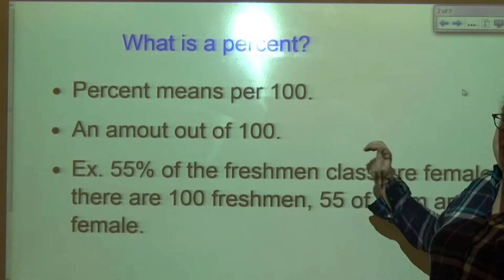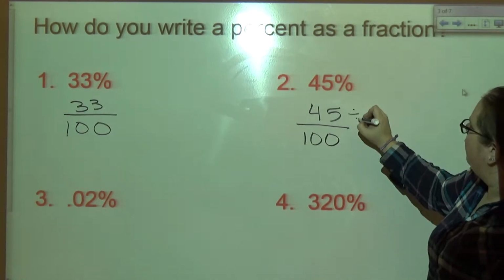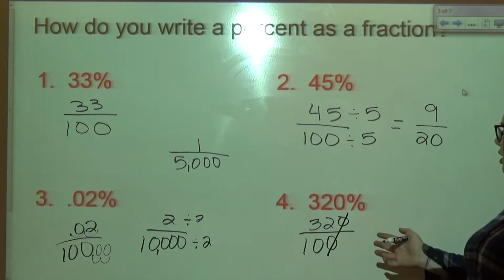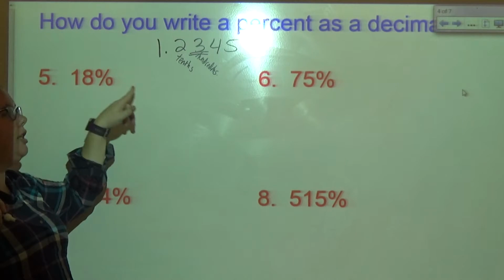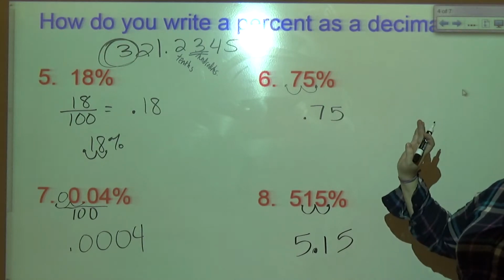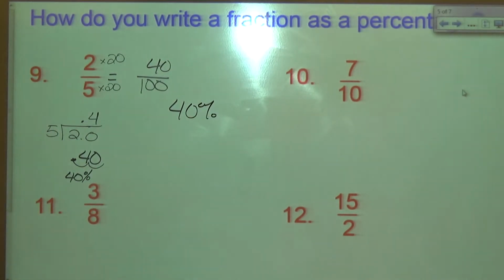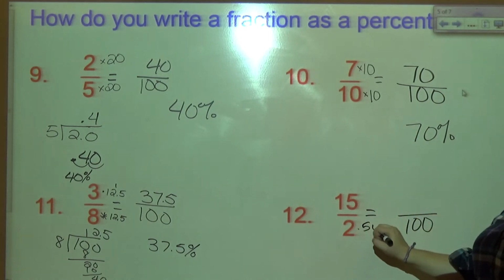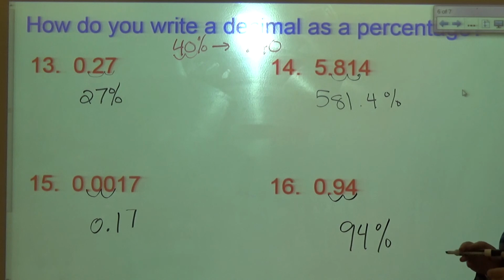Percents into decimals and fractions